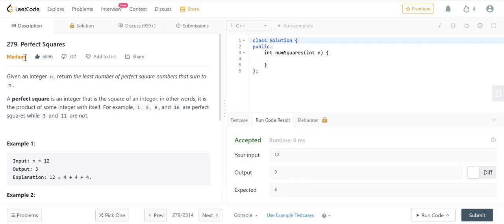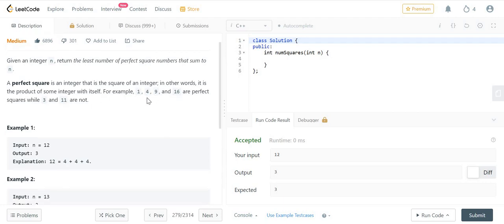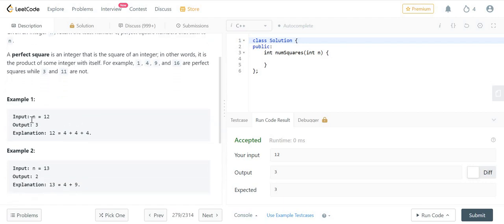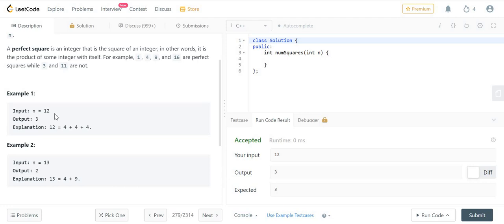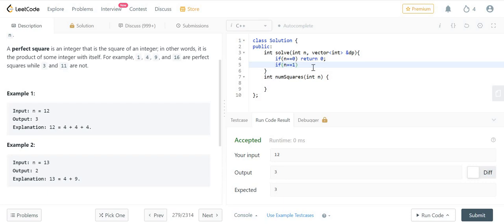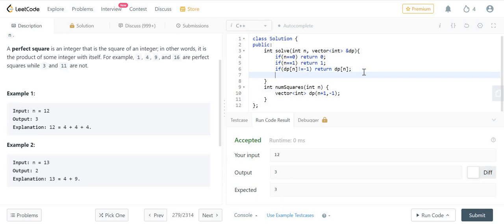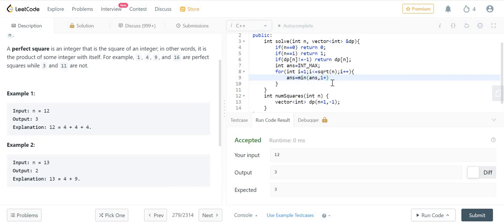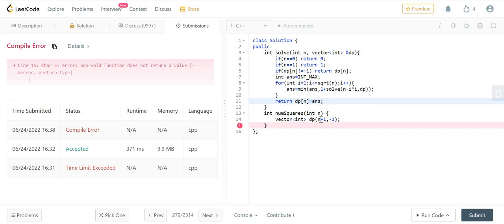279 Perfect Square, Leetcode